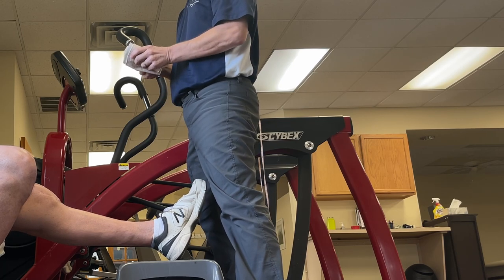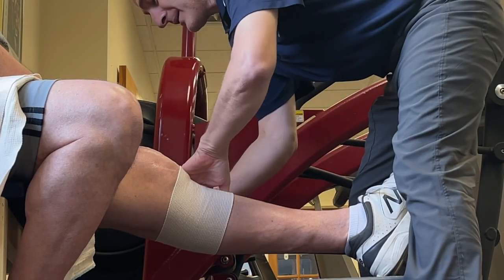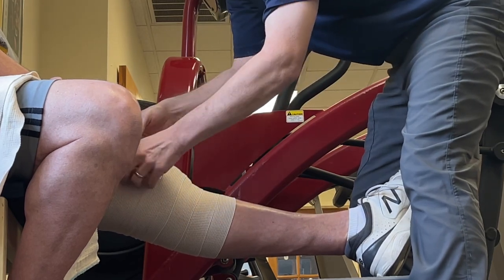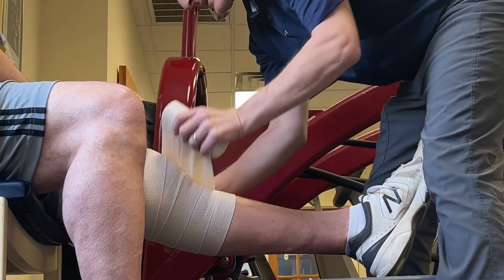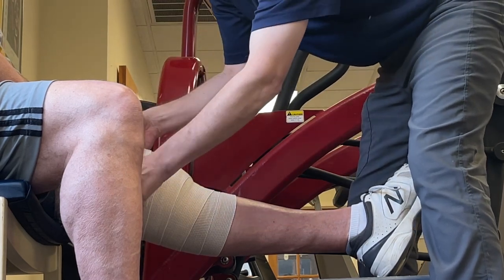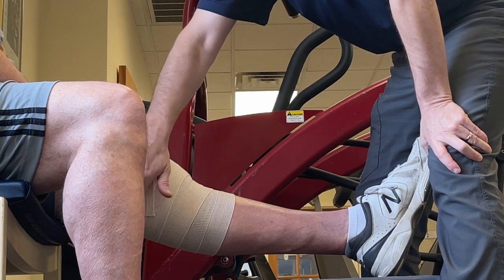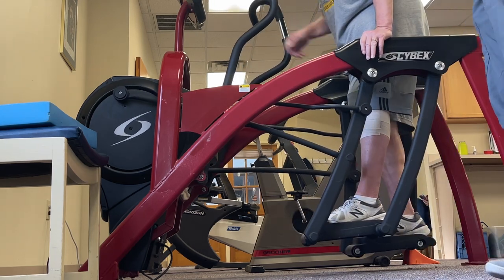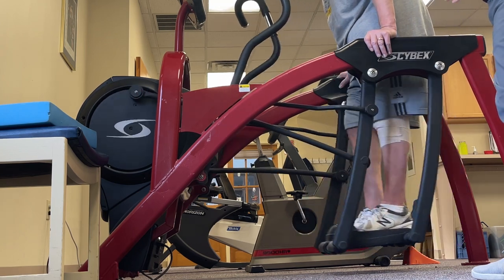Compression Wrap a Knee to Reduce Swelling After Knee Surgery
In this video, I am using a simple elastic compression bandage to compression wrap a knee following total knee replacement surgery. The knee is excessively swollen and will move better (improve range of motion) if the compression wrap moves some of that fluid out of the joint space.

This should only be done by a licensed physical therapist/occupational therapist/lymphedema speciality, or someone taught how to do it by a licensed therapist.

5900 Long Meadow Dr
Middletown, OH 45005